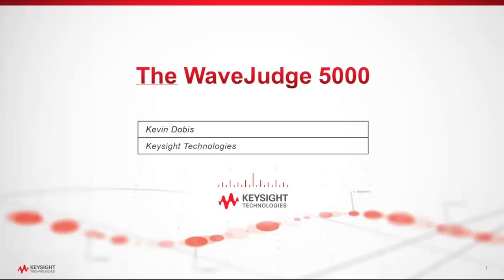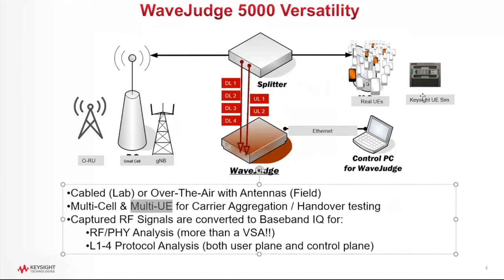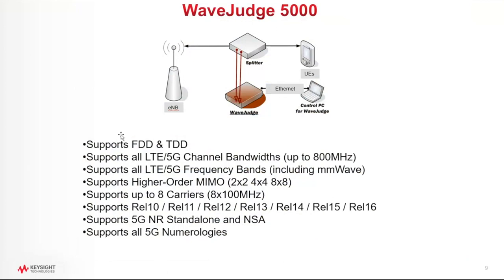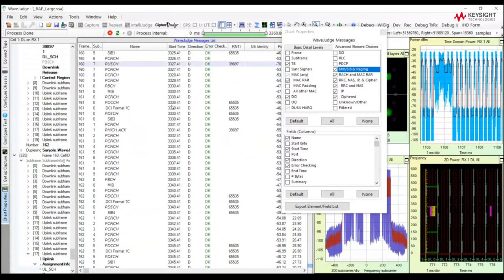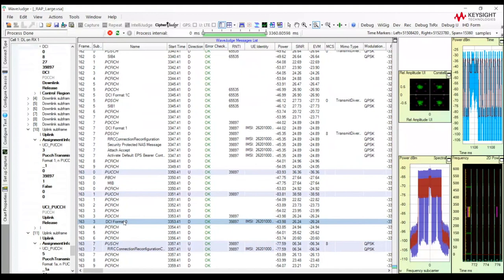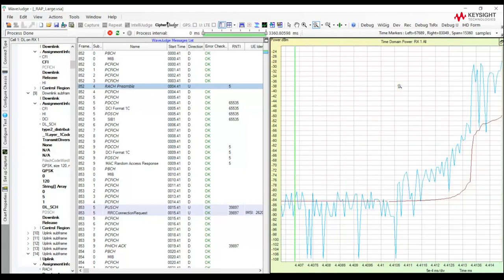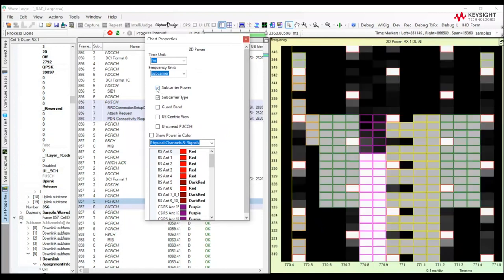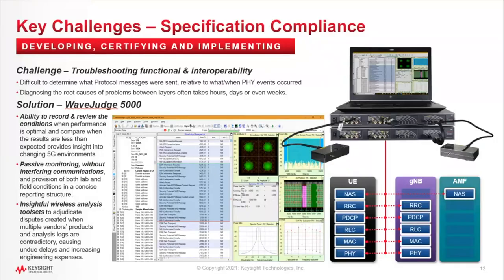Introduction to WaveJudge 5000 for Network Equipment Manufacturers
Introduction video showing the powerful Sanjole WaveJudge wireless analyzer (now part of Keysight) for network equipment manufacturer applications. In this video, Keysight industry expert Kevin Dobis provides an overview of the solution with a live software demonstration.